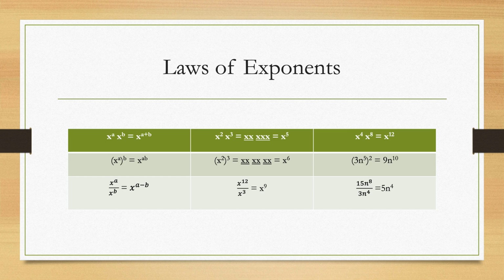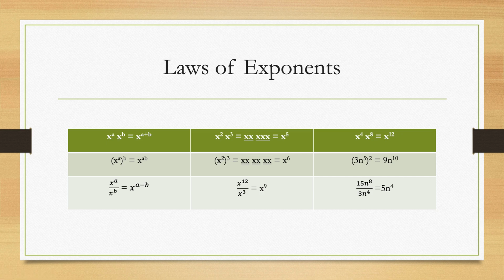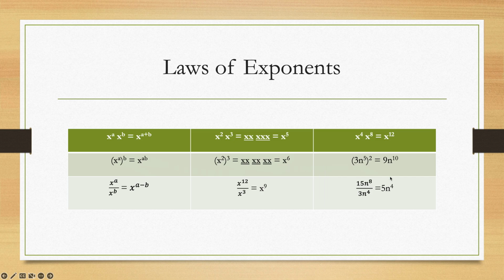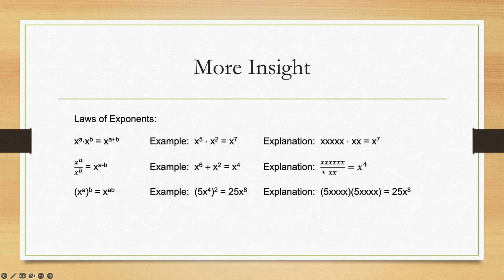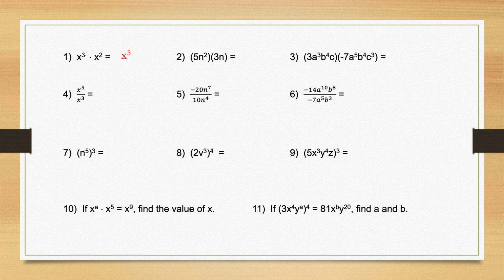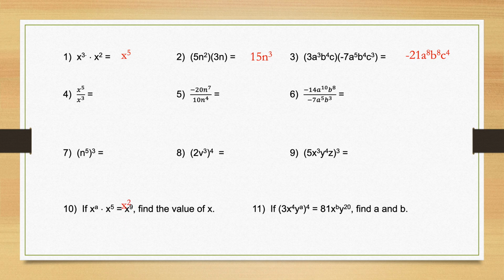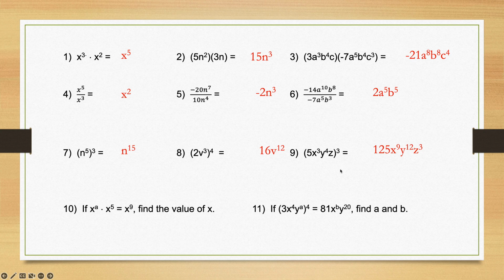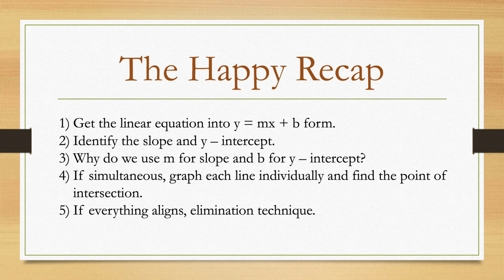MTH 1180 Lesson 8 Video 2